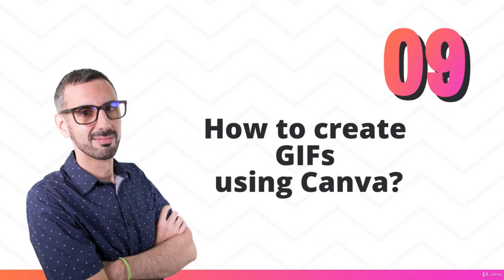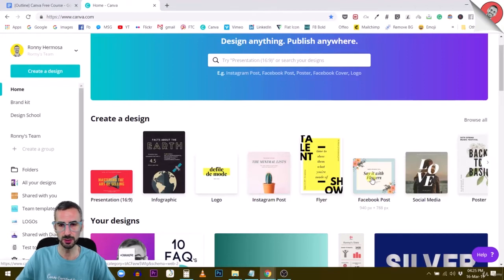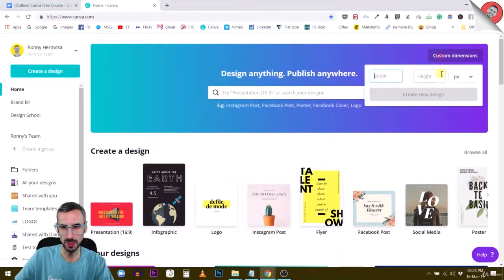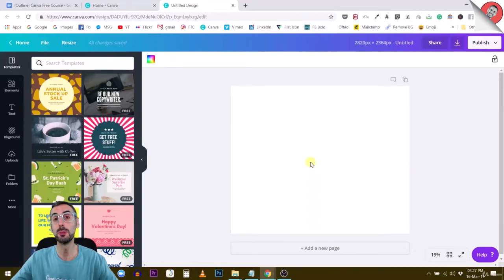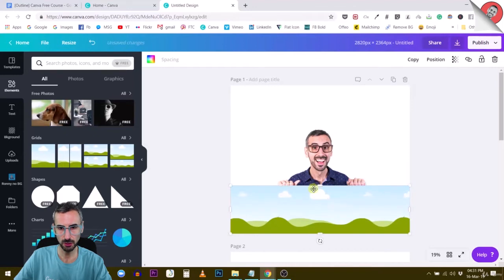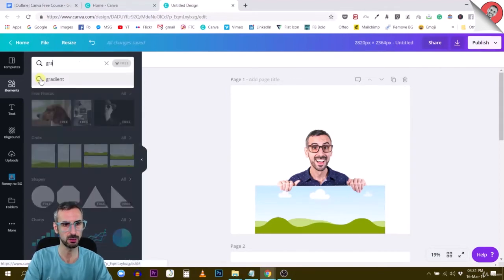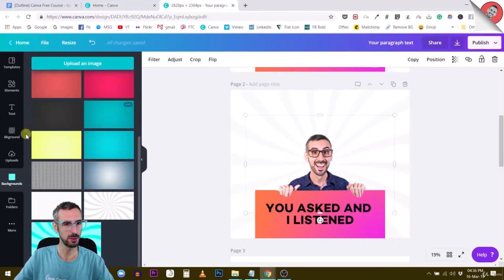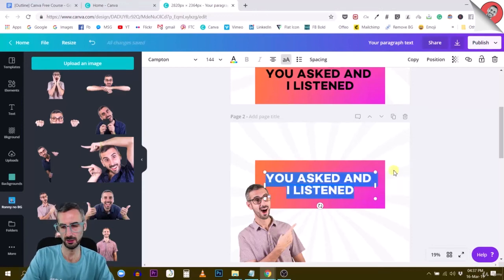9 How to create GIFs using Canva | Canva Tutorials